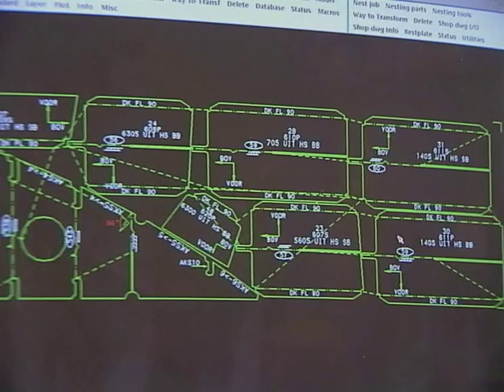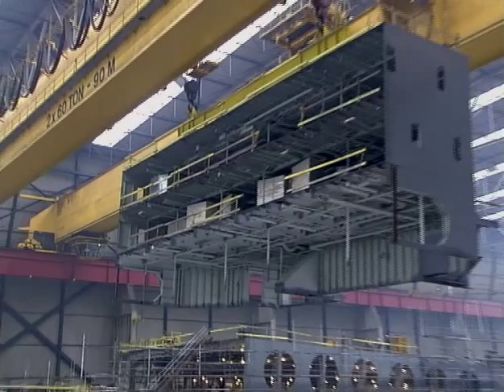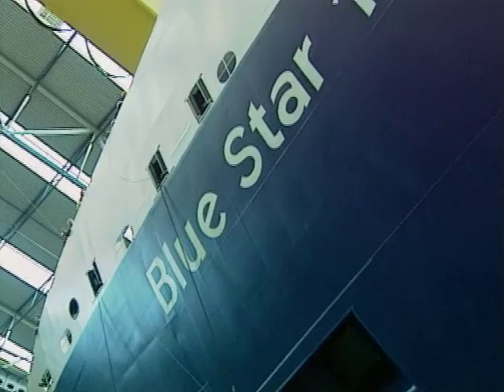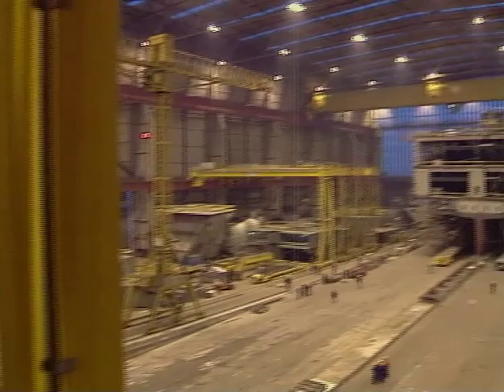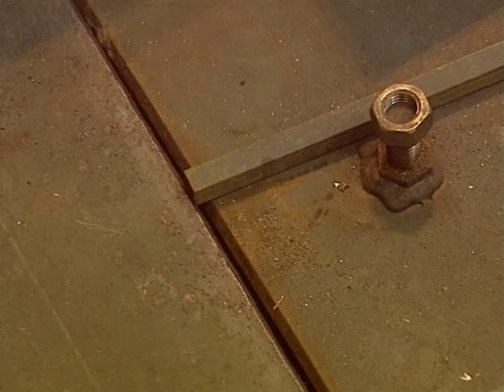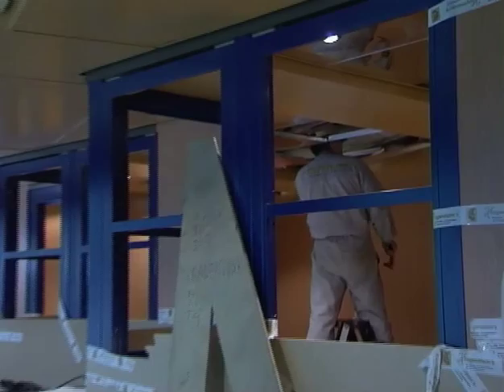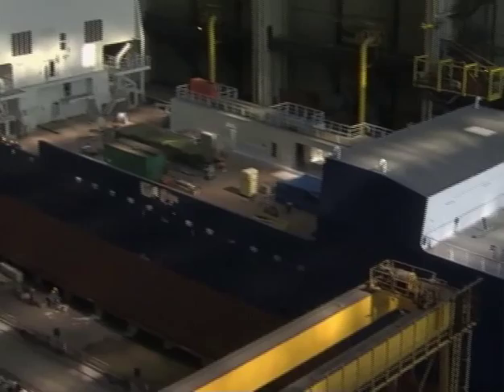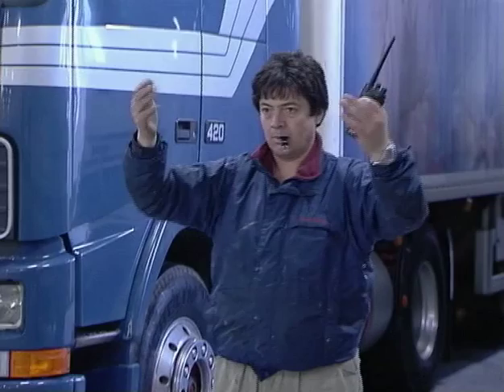Our Reputation (van der Giessen-de Noord)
Corporate film on the van der Giessen-de Noord ship yard, the Netherlands.